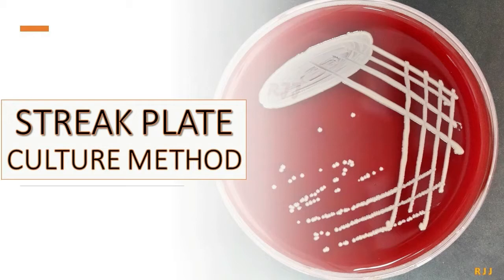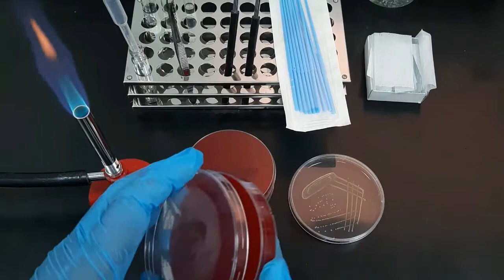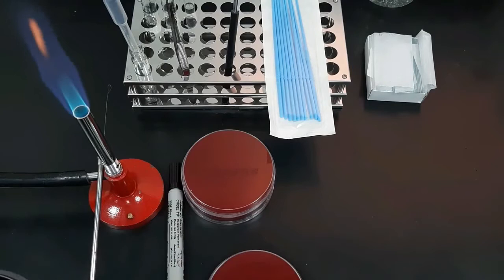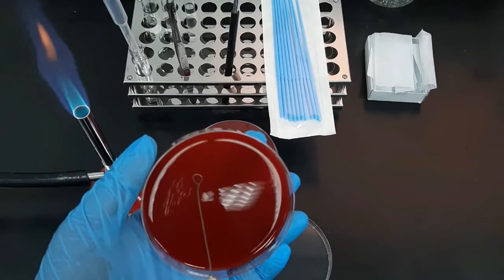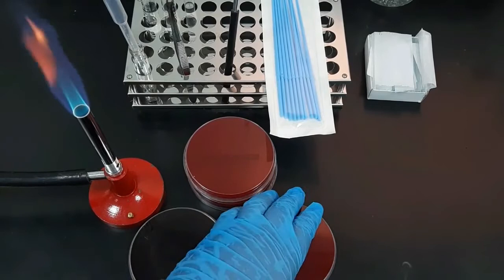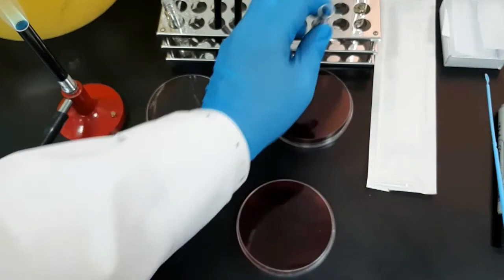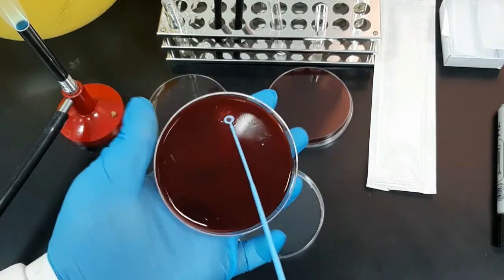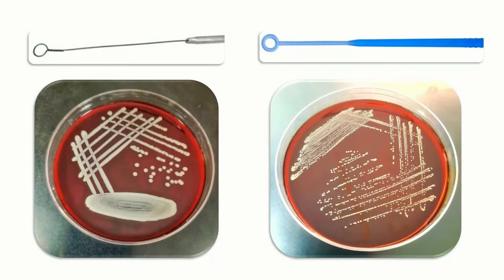Streak plate culture method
This video demonstrates the streak plate method for isolating a single colony of bacteria from a solid and liquid culture with the help of a nichrome wire loop and a disposable plastic loop.